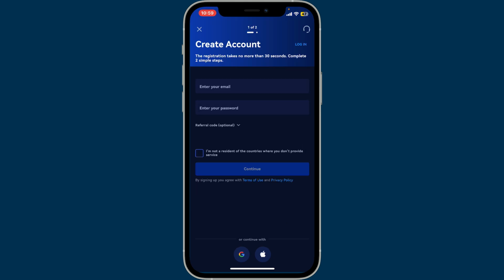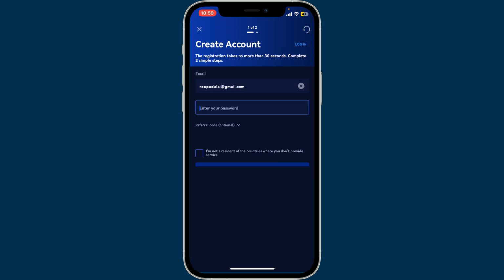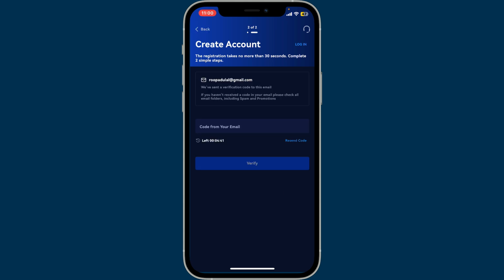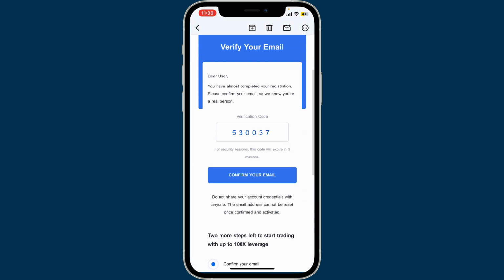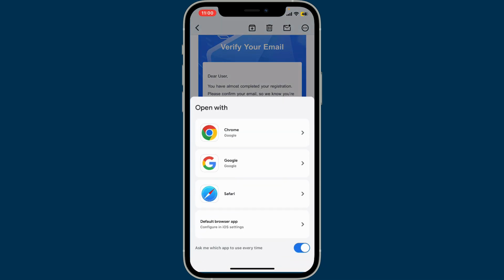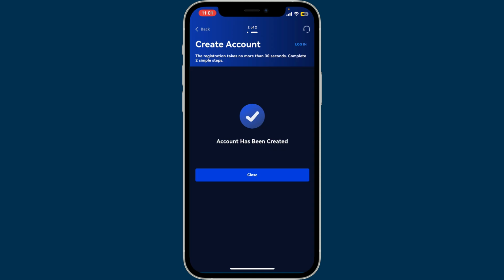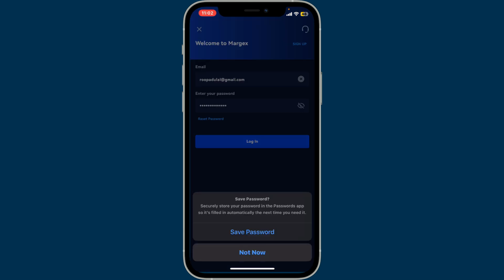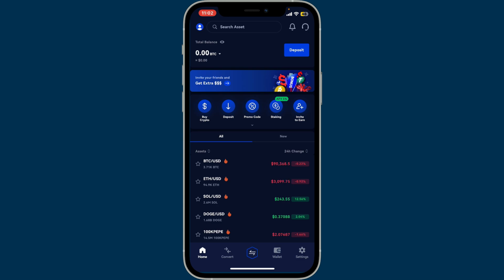How to Sign Up for Margex 2024?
In this video, we'll show you how to sign up for a Margex account and get started with cryptocurrency trading. Whether you're new to Margex or looking to create your account, this simple guide will walk you through the process of setting up your account, verifying your details, and getting ready to trade.

Follow along as we take you through each step, so you can start trading with confidence on Margex.